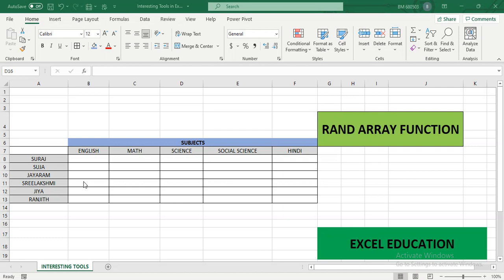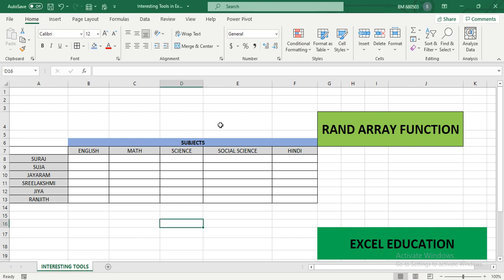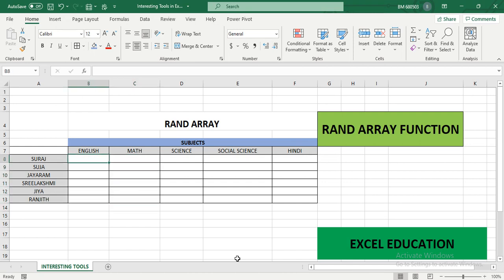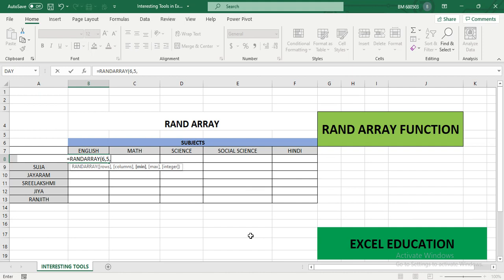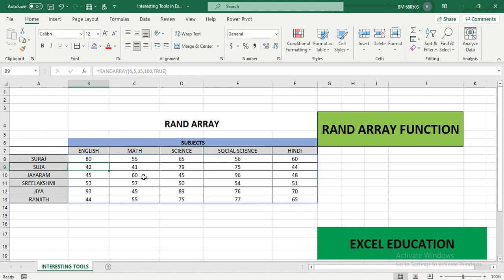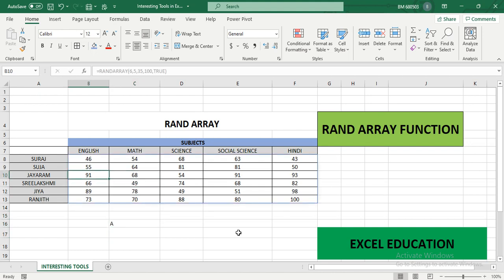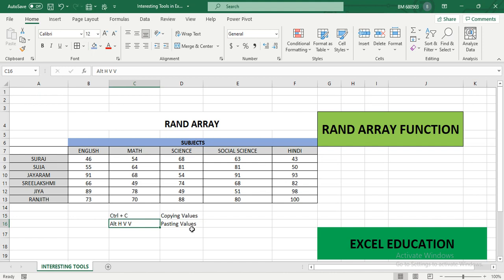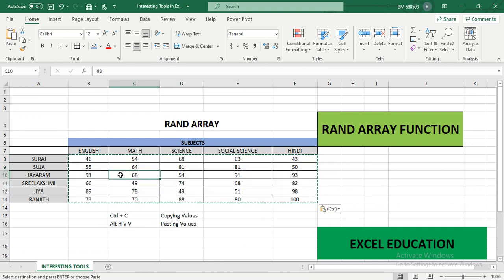Excel Education | Module 7 | 7.4 RAND ARRAY FUNCTION in Excel | Interesting MS Excel Tools